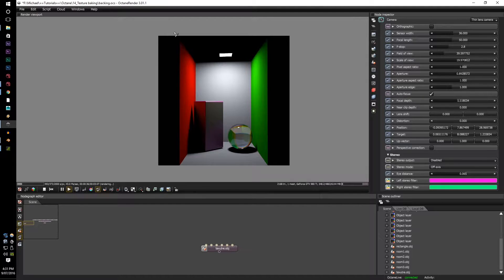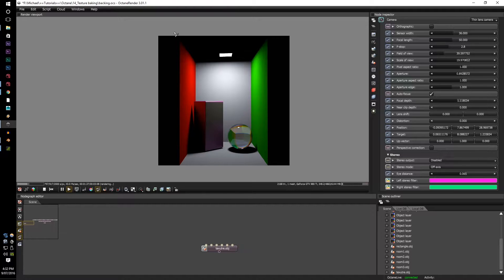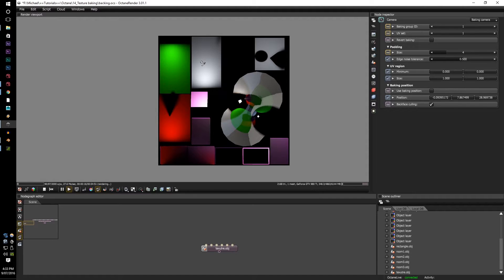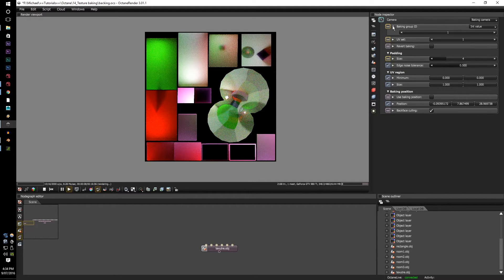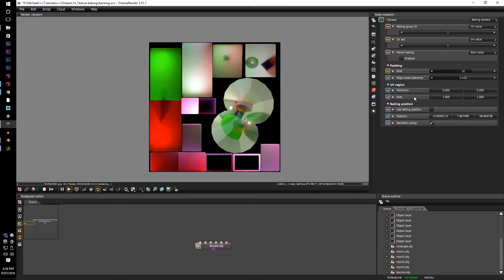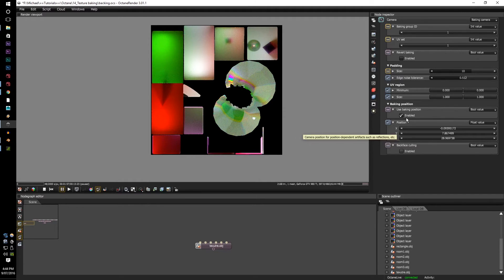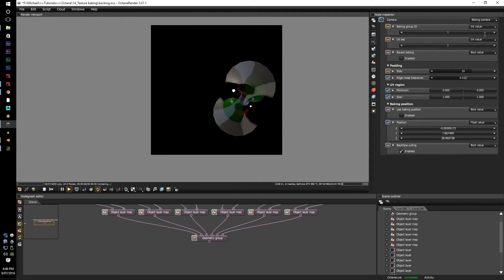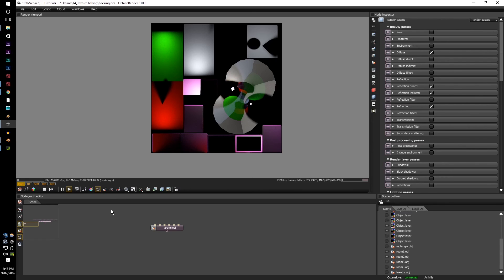Octane Render Tutorial Series v3: Texture Baking - 42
G'day guys,
Welcome to Octane Render Version 3 render tutorial series, we will be going through smoke, deep compositing, texture baking, animated textures and indepth alembic animations.

In this tutorial we will be going through the new texture baking features in octane render version 3

NVIDIA DRIVERS NEED TO BE UP TO DATE